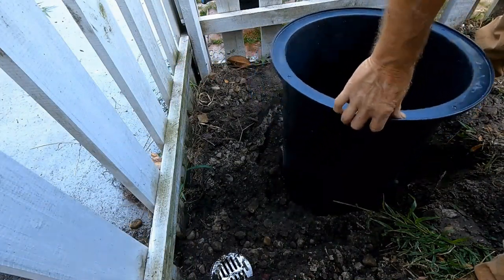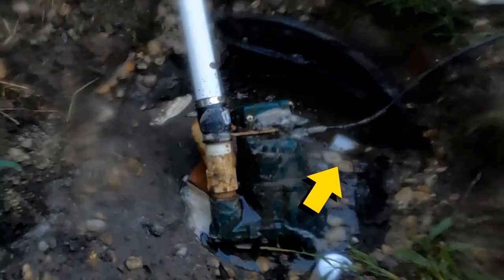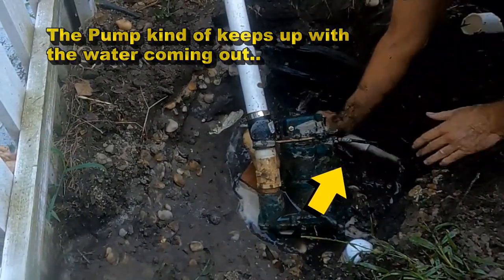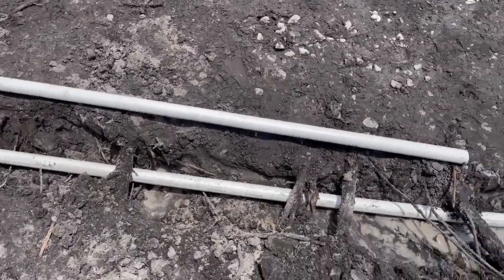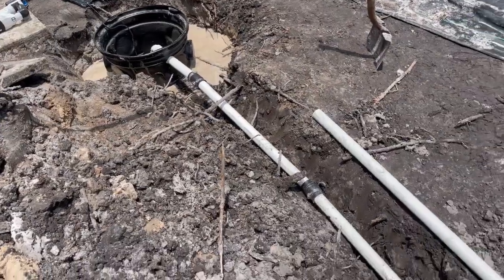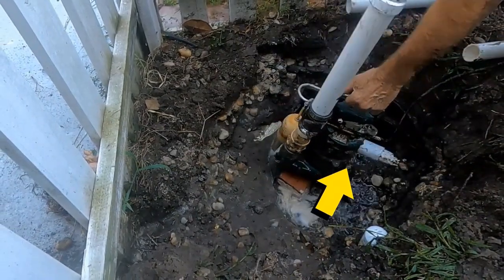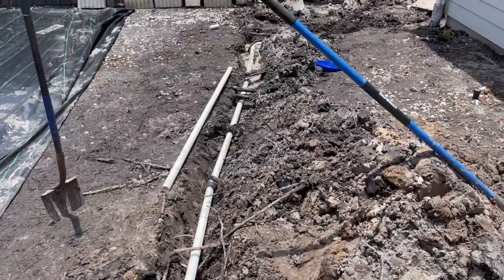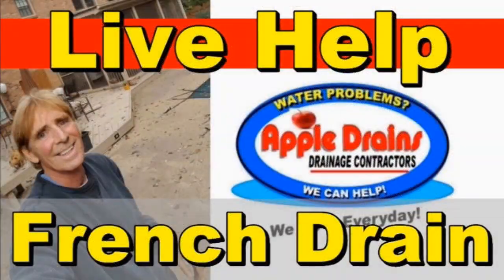Pumping Ground Water while You Work, Best way to work!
Great Video for the DIY, Step by Step watch how to dig sump basin. Install the pipe and much much more!

Apple Drains
over 35 years with 100% success!